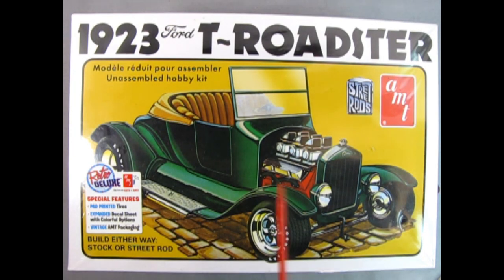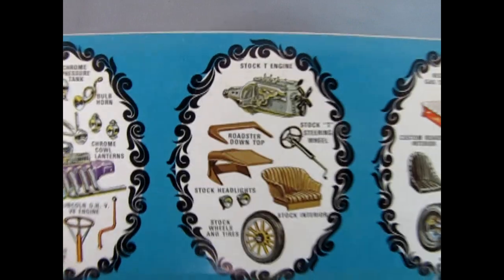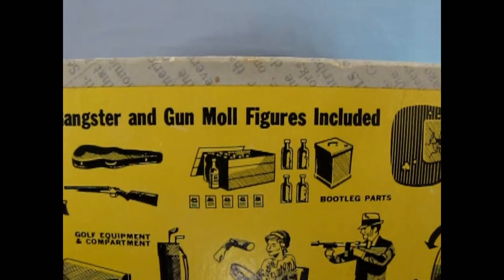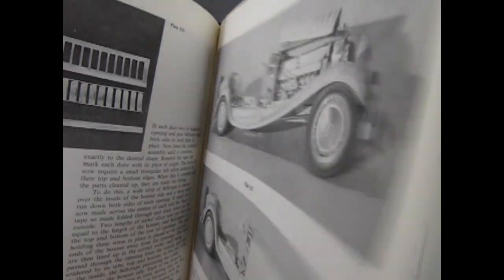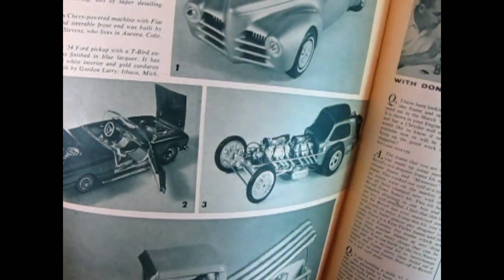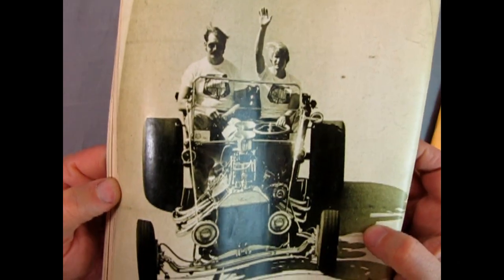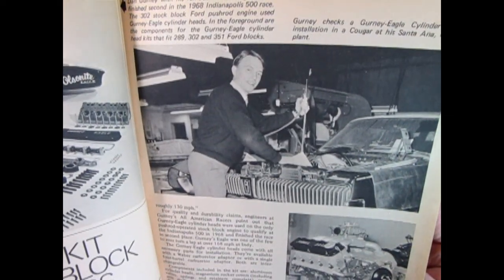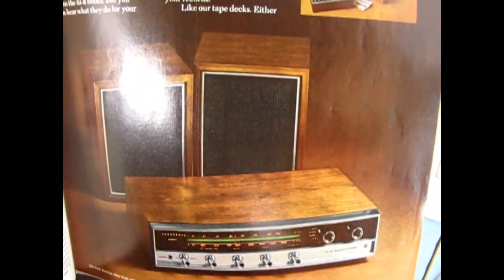My Latest Stash Ad and Memories Of John Harries - Part 3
Remembering a Passion: Model Cars from a Beloved Friend | Part 3 of 3

Welcome to a very special series where I’m sharing a unique collection of model cars that once belonged to a close friend who played a huge role in my life and my journey into the world of hobby stores. In this three-part series, I’ll be taking you through an extraordinary assortment of 1950s-inspired custom model cars, honoring the memory of a friend who shared my passion and enthusiasm for this craft. If you’re a fan of classic cars, retro builds, and the artistry that goes into each model, these videos are for you.

About the Series This isn’t just another model car unboxing; it’s a tribute to a friend who inspired me to dive deeper into my love of models and to eventually start my own hobby store. With a true collector’s eye, he amassed a variety of model cars over the years, each with its own story and craftsmanship, many influenced by legends like George Barris, Gene Winfield, Ed Roth, and Darryl Starbird. Each model I showcase here captures the spirit of 1950s custom car culture, with bold designs, wild colors, and features that set these cars apart.

What to Expect in Part 1 In this first installment, we’ll start with a selection of 1950s custom builds, going over every detail that makes each model a standout. From the large fins and sleek chrome accents to the unique flame patterns and custom modifications, these cars capture the very essence of classic automotive styling. We’ll explore the craftsmanship behind each build, the intricate detailing, and what made these designs so influential for the custom car scene.

Each model also tells a story—both in terms of design inspiration and the personal memories they bring back. I’ll share some insights into how these cars were chosen, what drew my friend to certain styles, and how his taste influenced my own appreciation for these iconic designs.

A Celebration of Car Culture For anyone who appreciates the roots of car customization, this series is a tribute to a golden age of design and innovation. The 1950s custom cars we’re showcasing here reflect the best of that era’s creativity. The wild imagination, the daring styles, and the one-of-a-kind builds make these models more than just replicas—they’re pieces of art. As I take you through each car, I hope you’ll feel the nostalgia, the passion, and the joy that my friend and I both shared for these timeless models.

Series Breakdown

Part 1: Classic 1950s-inspired models and custom builds that kicked off the collection.
Part 2: Continuing with more intricate designs, unique finds, and fan favorites that made my friend’s collection stand out.
Part 3: Wrapping up with a final selection, including a few rare and unusual pieces that speak to his keen collector’s eye.
Join the Journey Whether you’re here for the nostalgia, the model details, or just to see some cool cars, I invite you to join me on this journey. This series is my way of saying thanks to a friend who made a lasting impact on my life and my love of cars. By showcasing his collection, I hope to keep his memory alive and inspire others in the model-building community.

Let’s keep this passion alive, honoring a legacy one model car at a time.

Don’t Forget to Watch All Parts!

[Part 1] - Introducing the collection and diving into the first models
[Part 2] - More unique and custom car models
[Part 3] - The final selection and rare finds